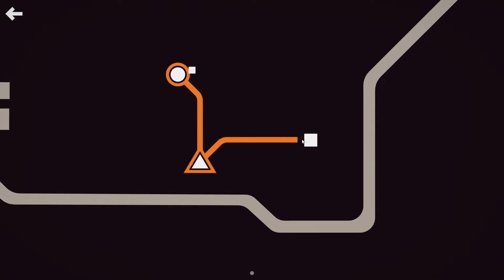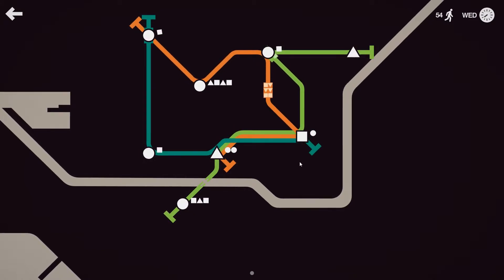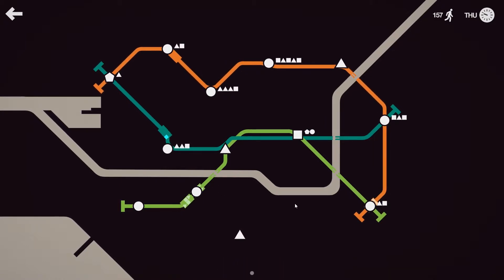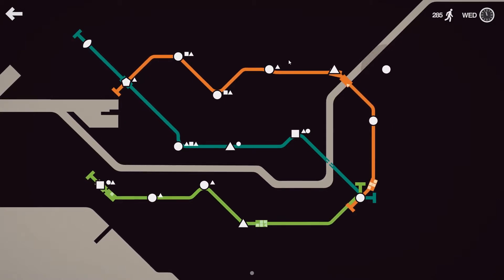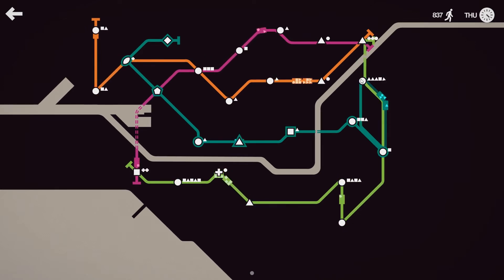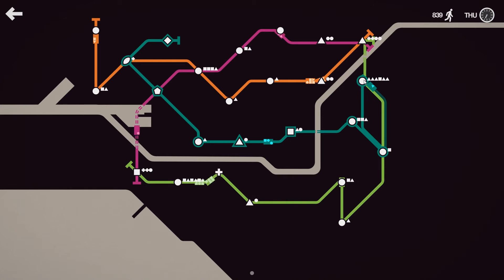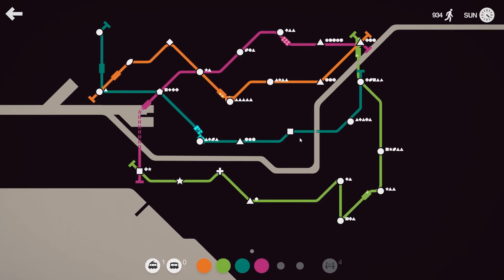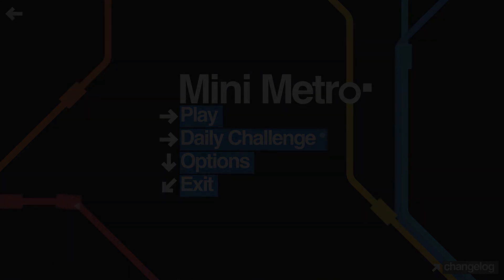Mini Metro Part 5: Melbourne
We go down under hoping to do better then Berlin.

Steam: Gambit017
X-box Live: Gambit83017